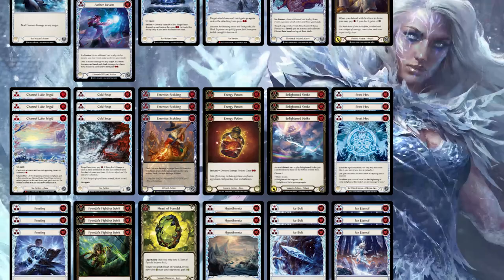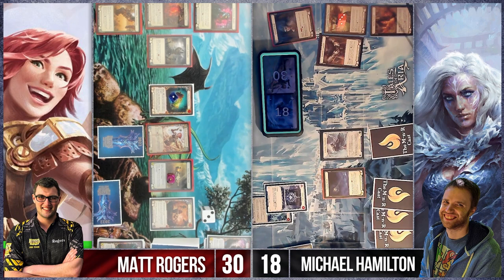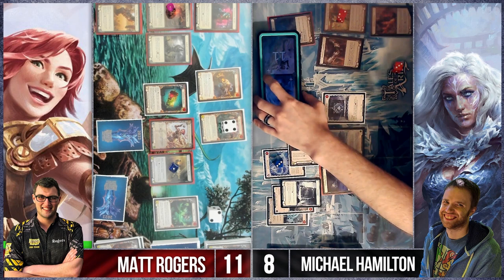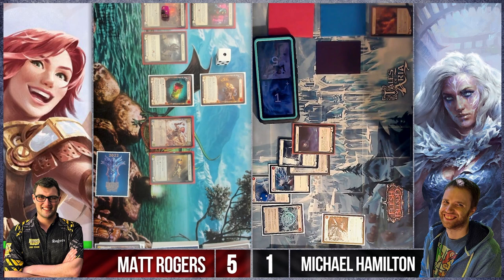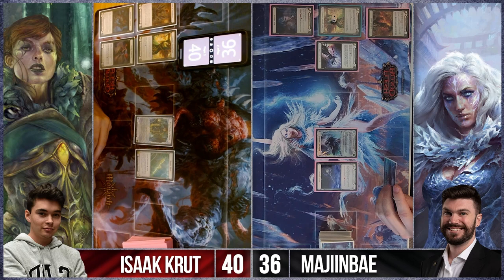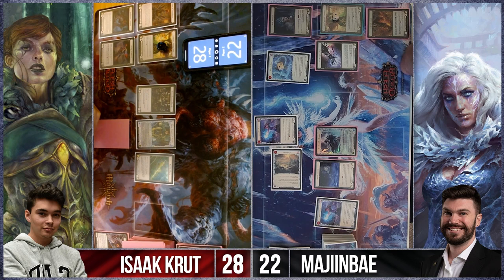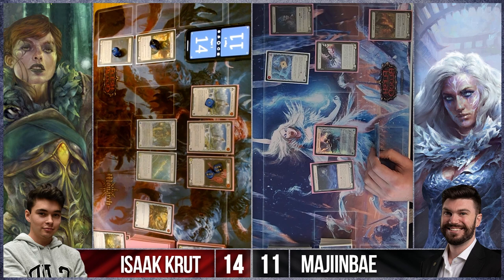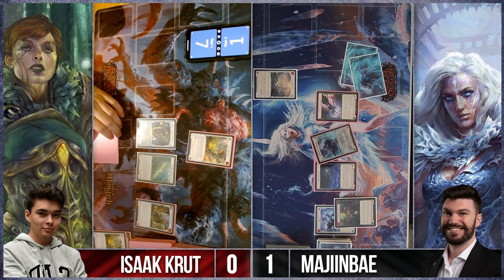FAB GOLIATH GAUNTLET | Rogers vs Hamilton | Krut vs MajiinBae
It's the conclusion of the second round of the Flesh and Blood Invitational, Goliath Gauntlet! Casted by Mitch Leslie, Tannon Grace, and Matt Di Marco.

0:00 - Round 2 Starts
1:02 - Matt Rogers vs Michael Hamilton
1:00:34 - Isaak Krut vs MajiinBae